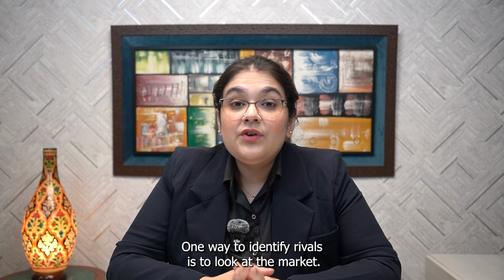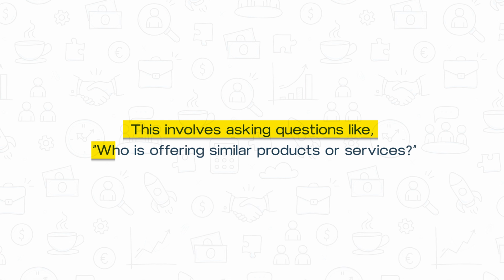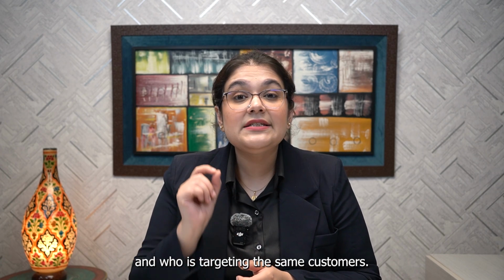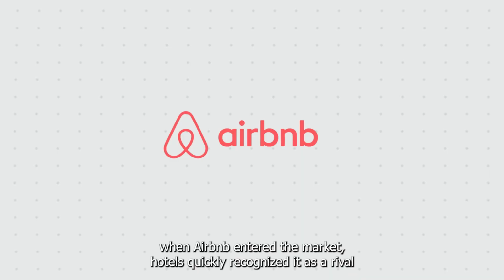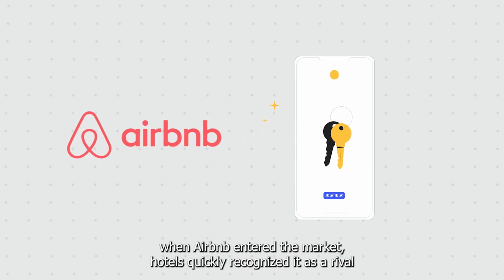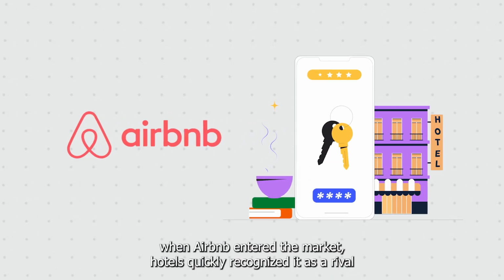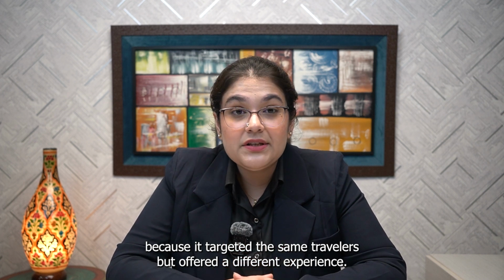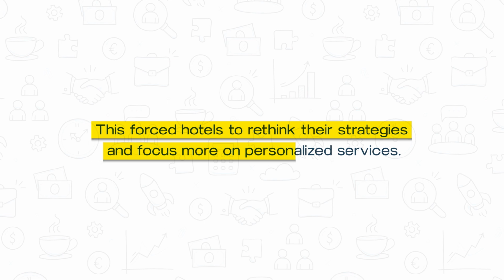Identifying Potential Rivals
In this lecture, we explore how businesses can identify potential rivals and why it's essential to stay ahead of the competition. By understanding market trends, analyzing competitors, and listening to customers, companies can improve strategies and thrive in a competitive environment.

What You’ll Learn:
Why Identifying Rivals Matters: Understand the importance of knowing your competition to stay competitive and identify growth opportunities.
Market Analysis Techniques: Learn how to conduct market analysis to identify both direct and indirect competitors.
Customer Insights: Discover how studying customer preferences can reveal new competitors and help businesses improve.
Using Competitor Insights: Learn how to analyze your rivals’ strengths and weaknesses to refine your own strategies.
Real-World Examples: Explore case studies like Coca-Cola vs. Pepsi and Airbnb vs. hotels to understand how rivalry drives innovation.

By the end of this lecture, you’ll understand the importance of identifying and studying your competitors to strengthen your business strategy